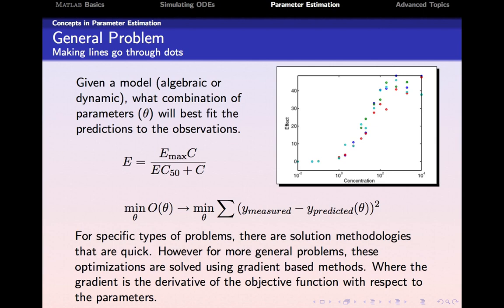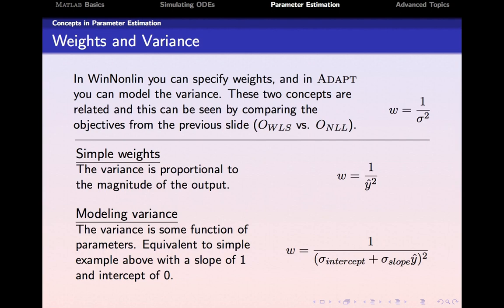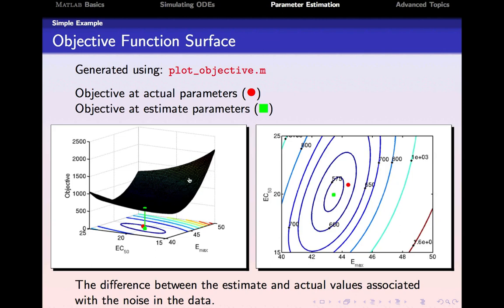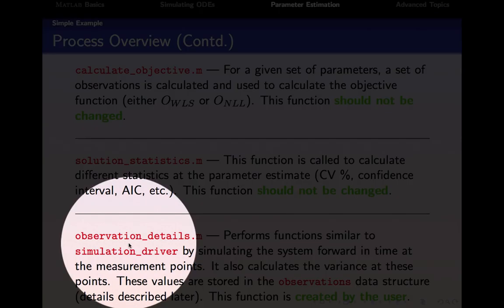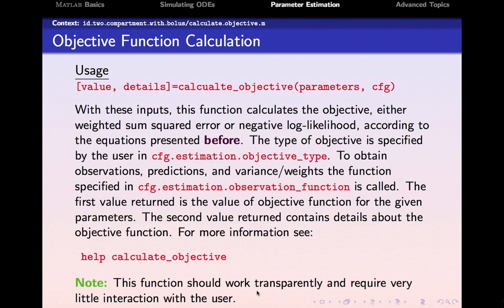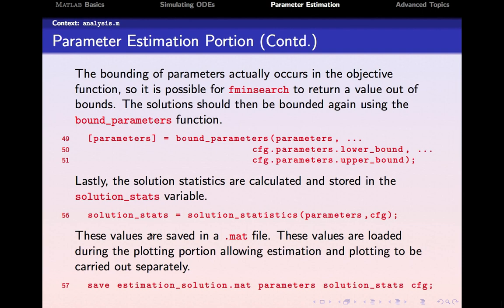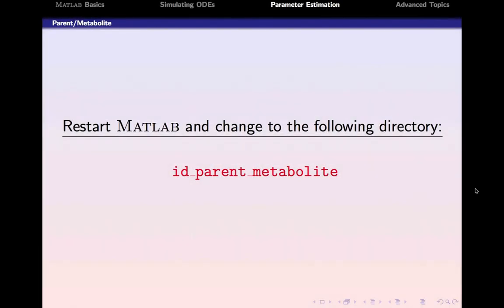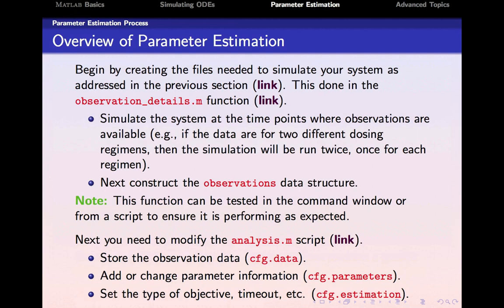Part 3: Parameter Estimation